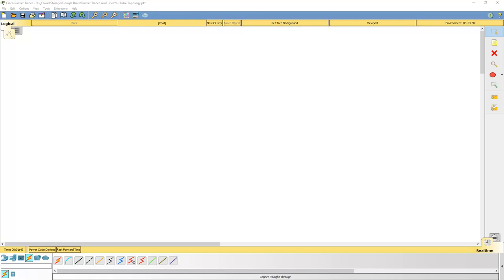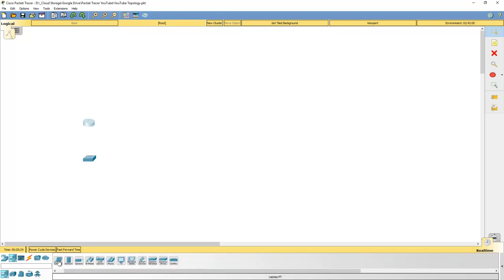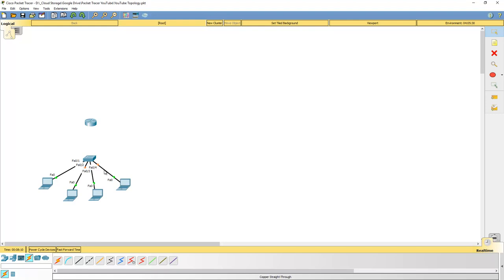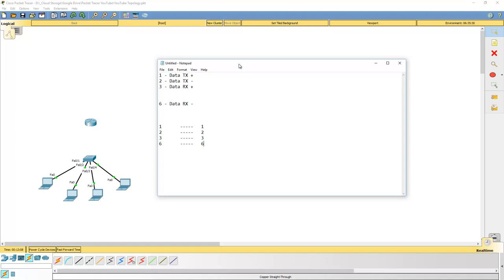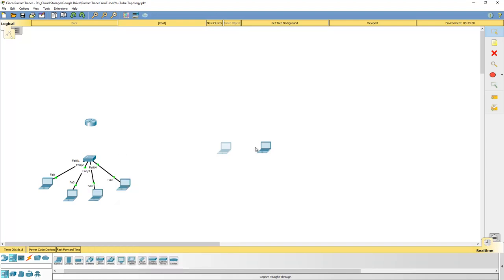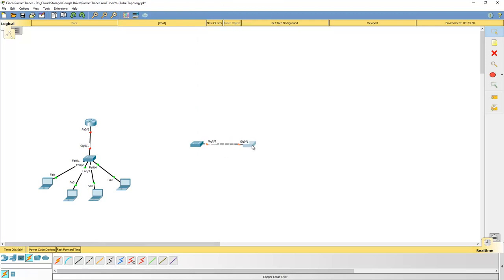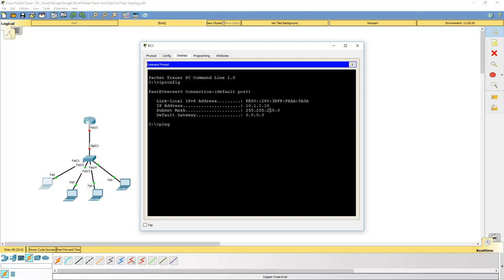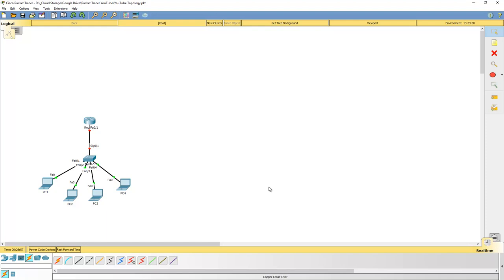Packet Tracer - Straight and Cross Over cables (#001)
Video 1 in our series of tutorials. This video covers the basics of Cisco Packet Tracer, and an explanation of Straight-through vs Cross-Over cables.  We also start building our network, starting with the branch office consisting of 4 computers, 1 switch and a router.